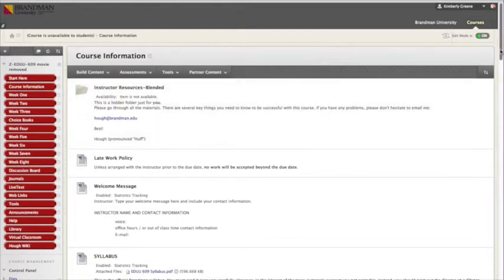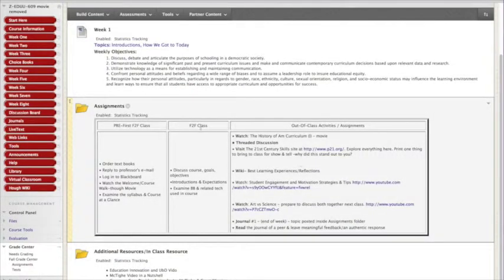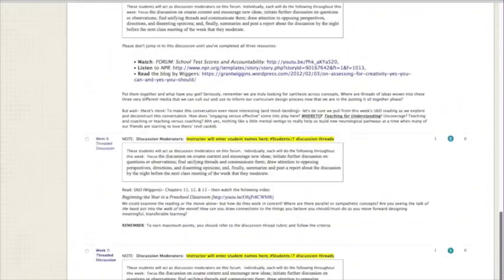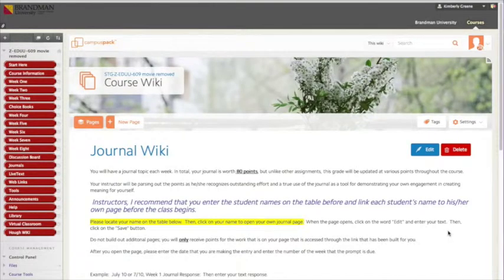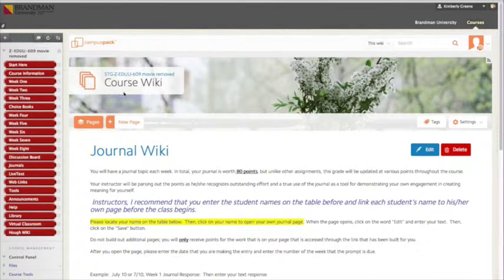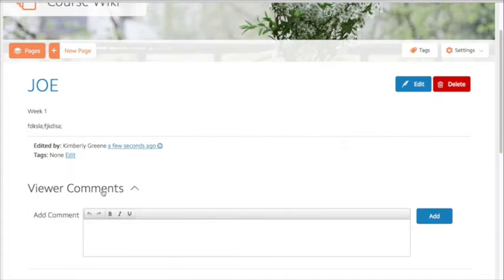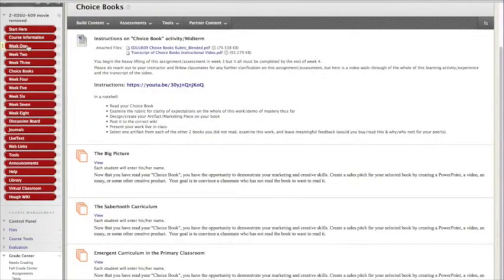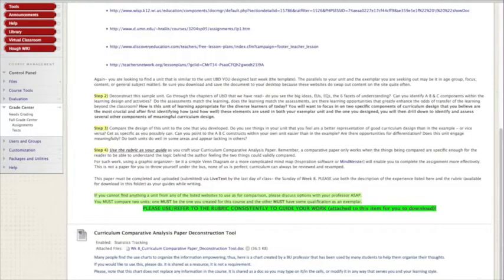Orientation to EDUU 609-Blended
This video is about Orientation to EDUU 609-Blended